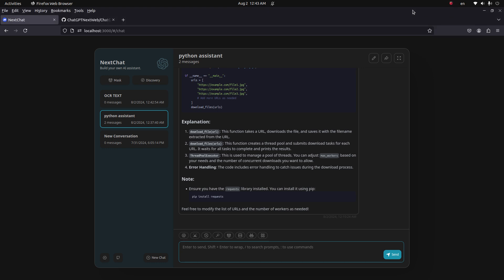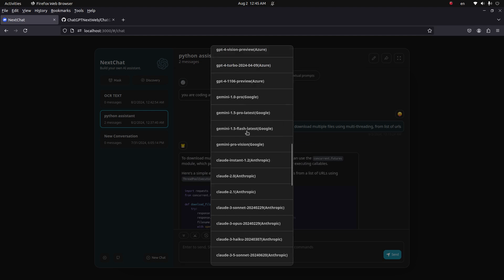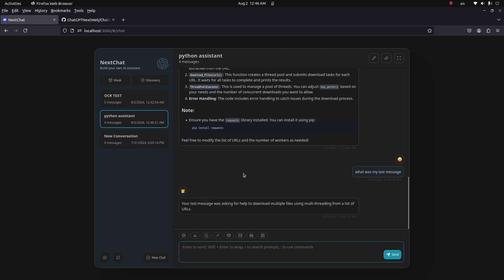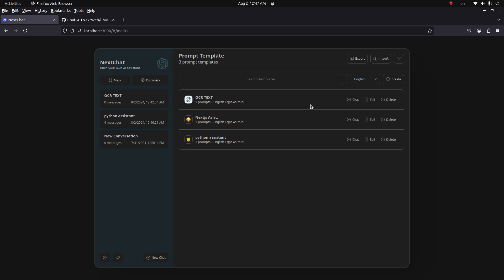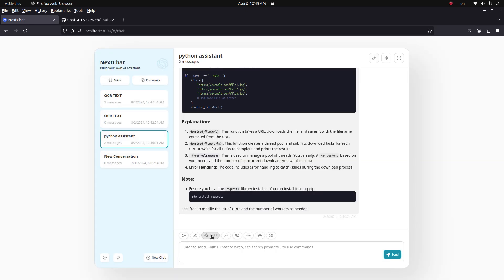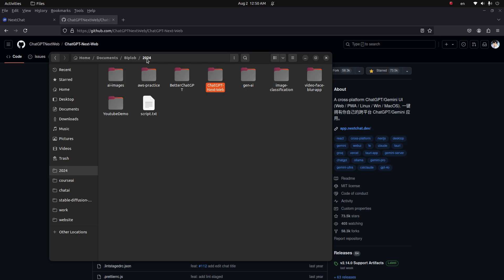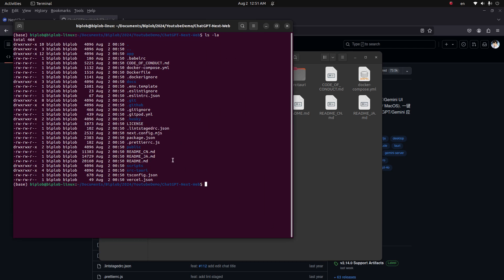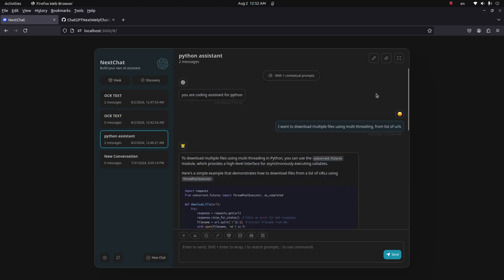Advance LLM UI with multiple models (GPT4, Claude, Gemini etc.)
In this video I demonstrated how to use the best WEBUI for multiple LLM support with advance features or tools to have conversation with LLM models.